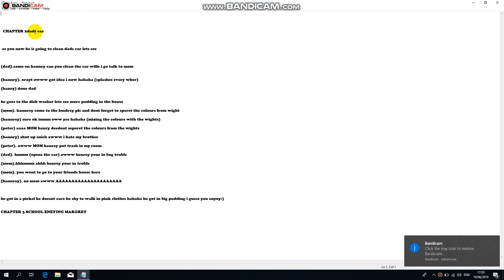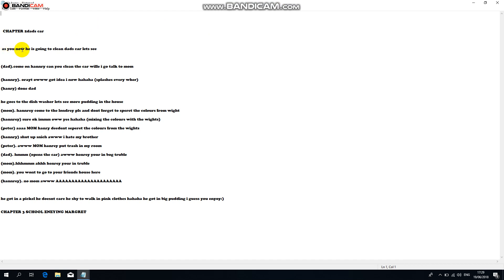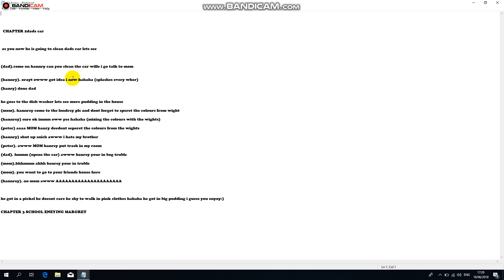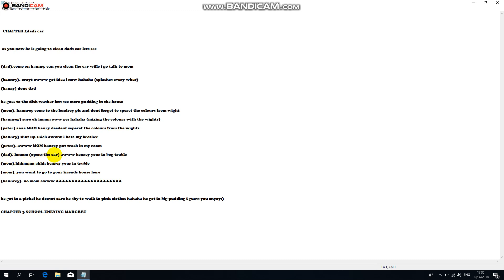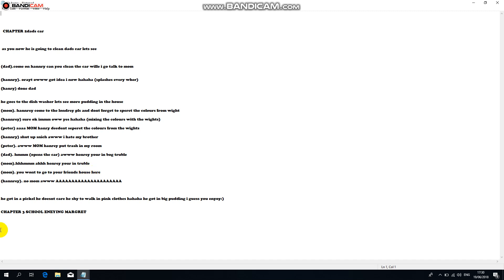hanrey part#2 HANREYYYYYYYYYYYYYYYYYYYYYYYY